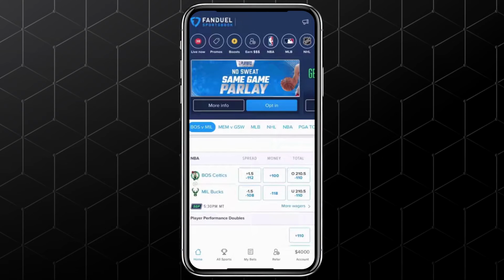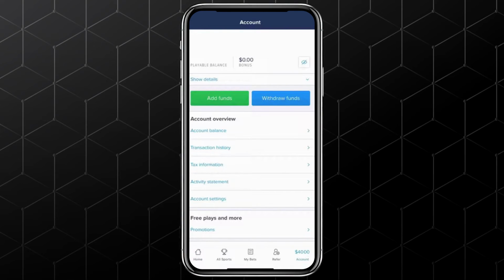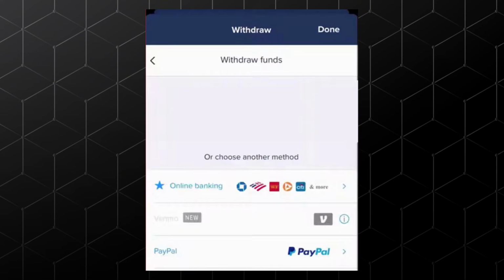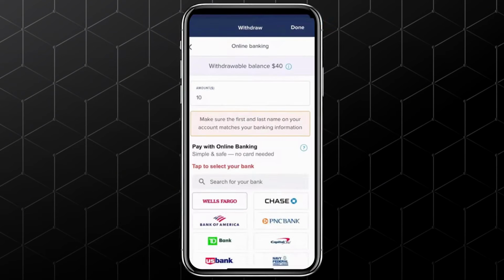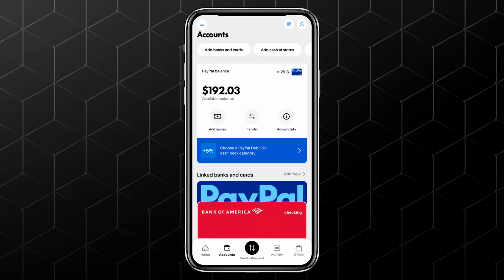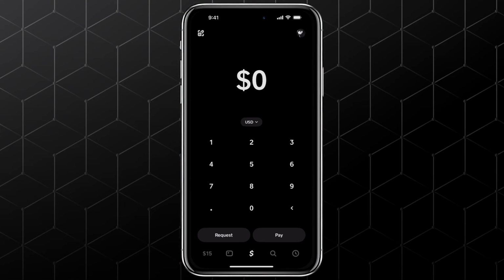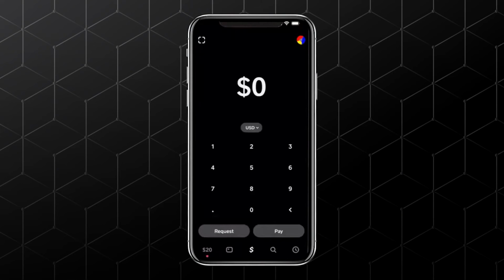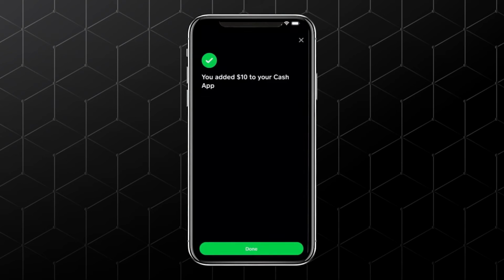How to Get / Withdraw Money From FanDuel to Cash App Without a Bank Account (2026) ✅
Want to get money from FanDuel into Cash App without a bank account? In this video, I’ll show you the safe ways to move your FanDuel funds, including using PayPal, Venmo, or the FanDuel Play+ prepaid card as a bridge. I’ll walk you through the step-by-step process, tips to avoid delays, and how to ensure your funds arrive securely—helping you withdraw your winnings efficiently while staying fully compliant with FanDuel rules.